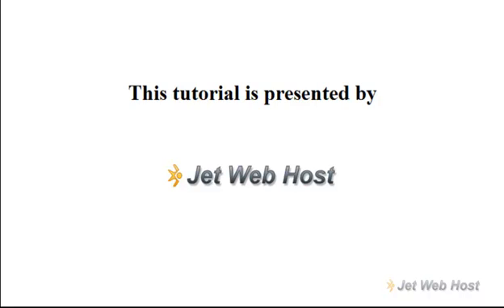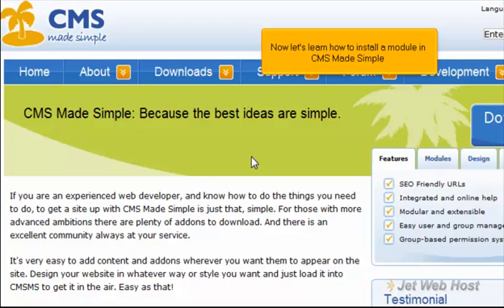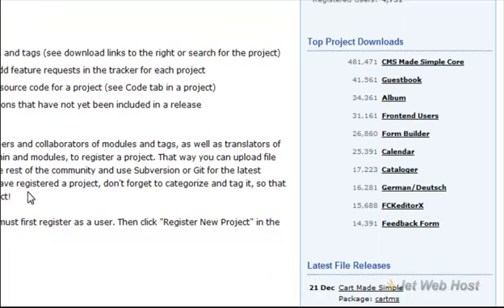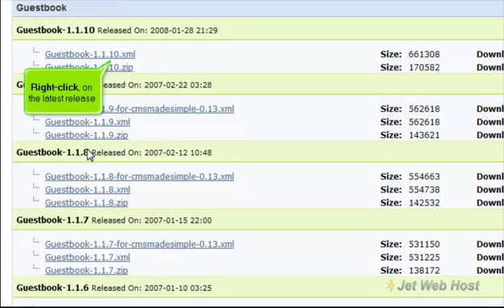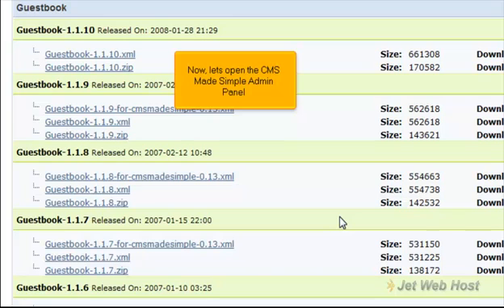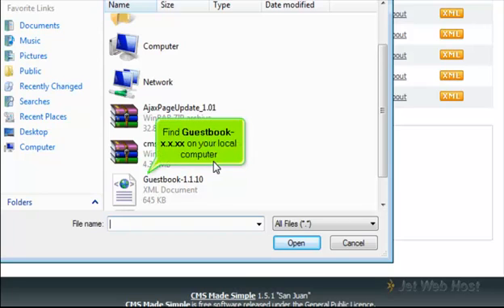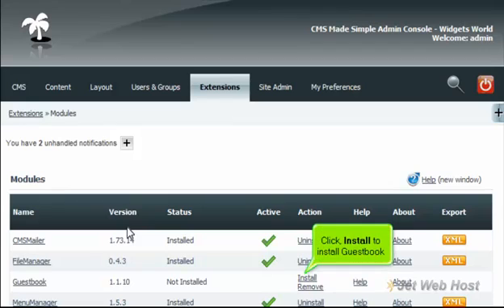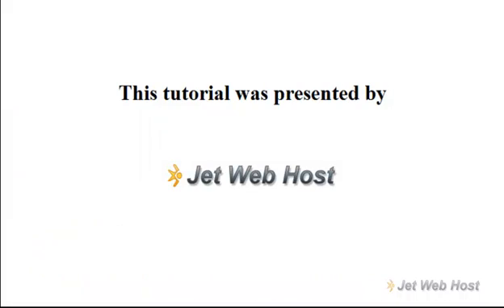How to install a module in CMS Made Simple